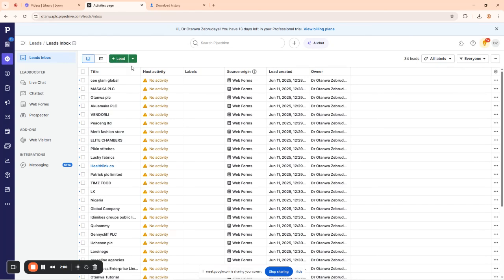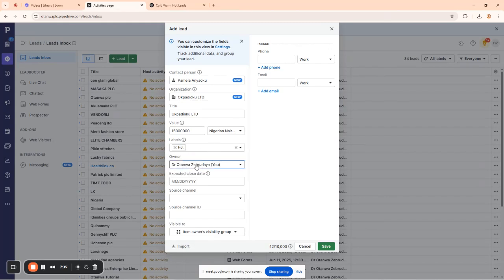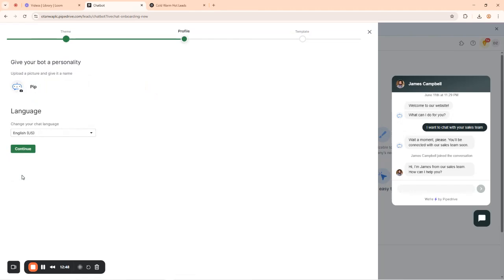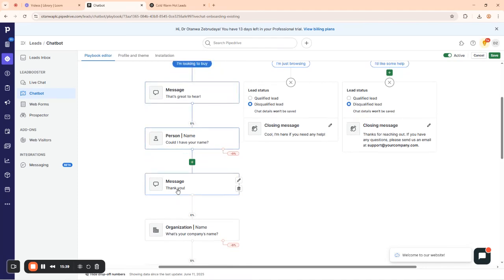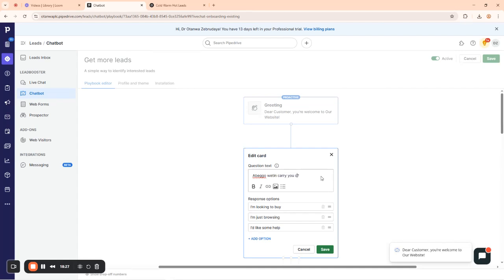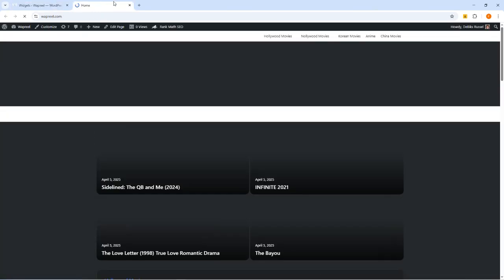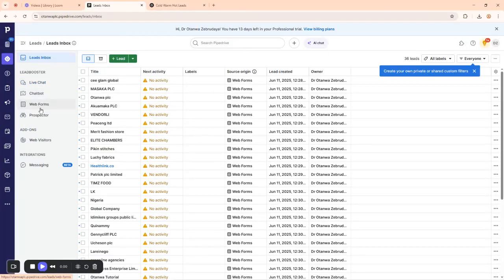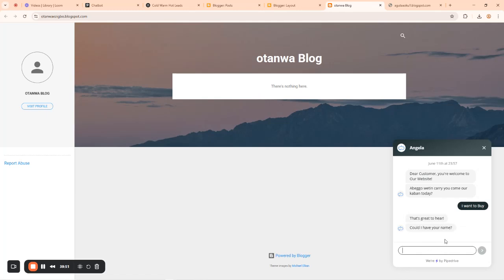Pipedrive Chatbot Tutorial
In this Video, you'll learn how to create and modify, install Pipedrive chatbot on websites!
This is the video you must've been searching for if your aim is to understand how to use pipedrive CRM tool efficiently.